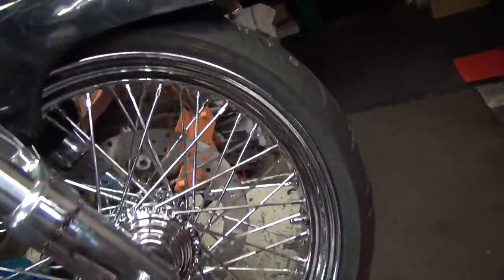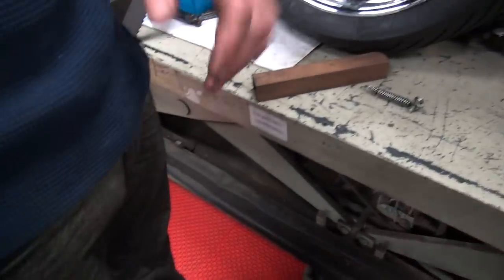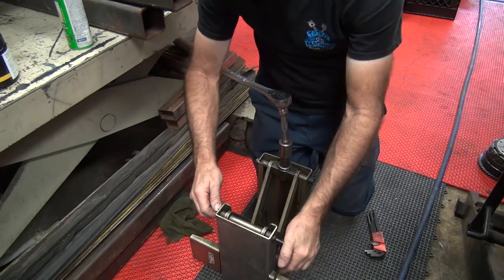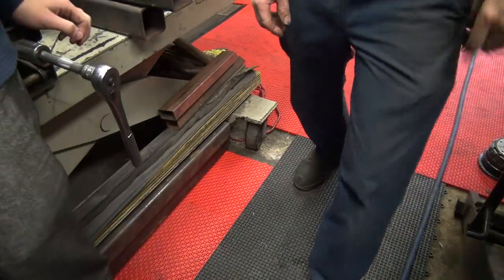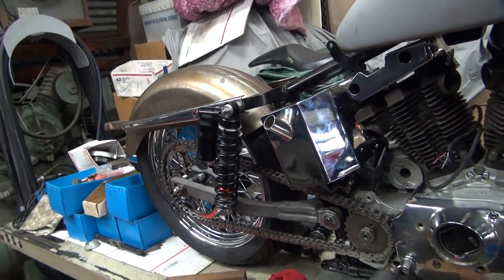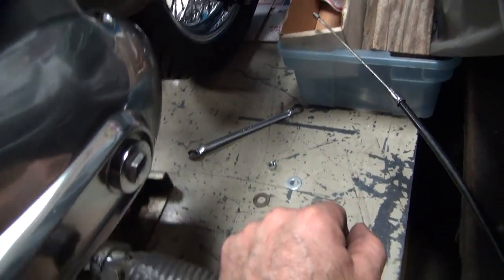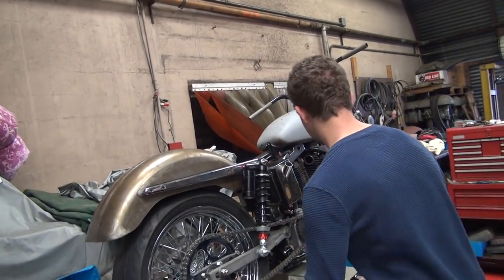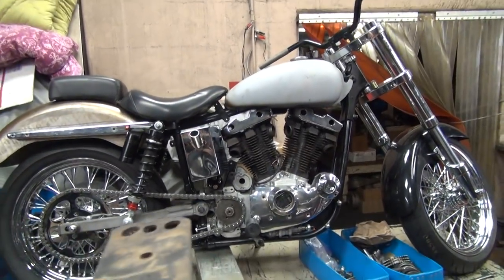1972 #133 1000cc ironhead sportster bike rebuild repair street tracker harley by tatro machine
1972 #133 1000cc ironhead sportster bike rebuild repair street tracker harley by tatro machine

here we go again. the customer just wants a bike he can ride more than 15 minuets without it breaking and he thinks he wants a street tracker. he just purchased the bike and has been working on it trying to make it reliable but has given up  because of all the problems.
now it is time to see what is wrong and fix it correctly. for fun we might make it to what the customer really wants.
time to start stripping down the bike until i don't find anymore things to fix. lets see how far i have to go before i start putting it back together again.
tatro